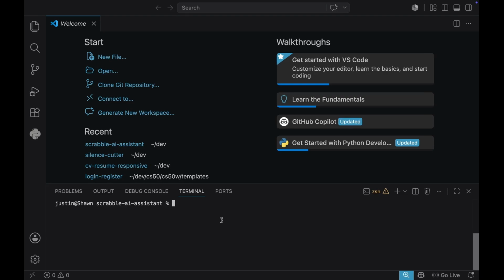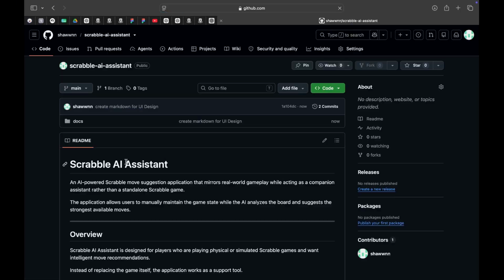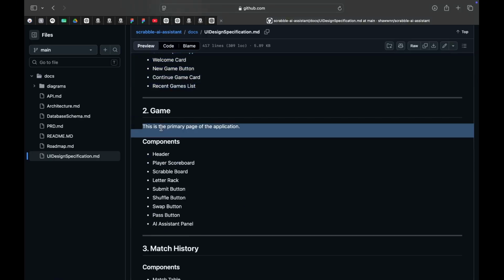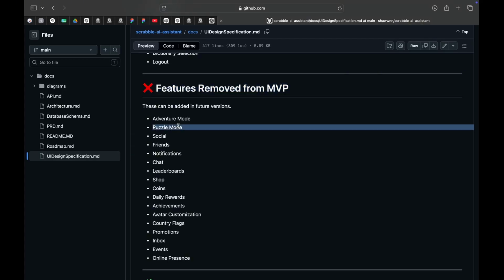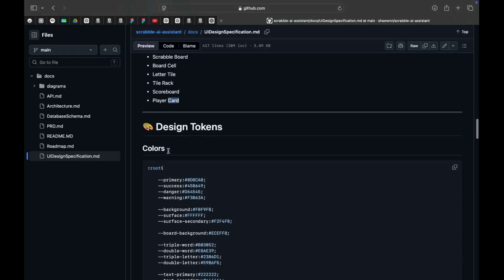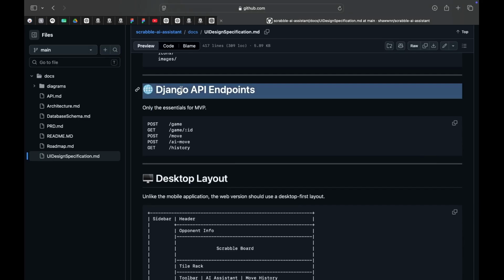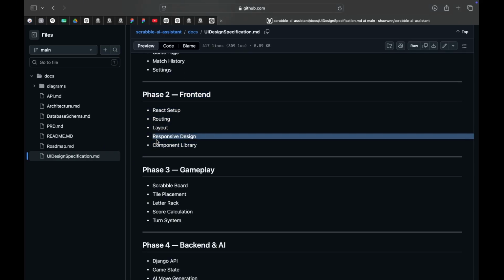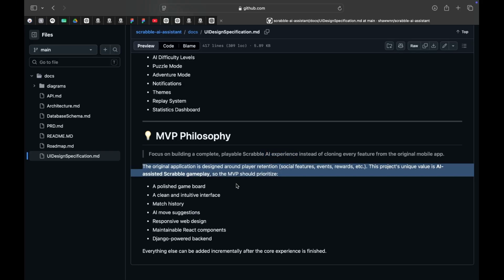Scrabble AI Assistant: I Spent Hours Planning My Scrabble AI So I Don't Waste Months Coding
Welcome to the start of my Scrabble AI development journey! In this series, I'll be documenting the entire process of building an AI-powered Scrabble web application from the ground up using React, Django, and Figma. This first episode focuses on defining the MVP (Minimum Viable Product) by creating a UI specification that outlines the core pages, reusable components, design system, API endpoints, and development roadmap. Rather than recreating every feature of the original mobile app, I'm keeping the scope focused on delivering a polished, playable experience where users can start a game, play against AI, finish the match, and view their match history. This series serves as my personal build-in-public journal, where I'll share the planning, design decisions, development progress, challenges, and lessons I learn along the way. If you're interested in web development, UI/UX design, AI-assisted applications, or game development, I hope you'll enjoy following this project from idea to a working product.